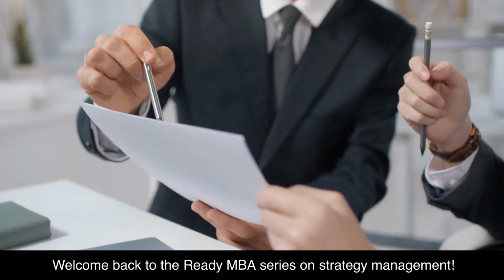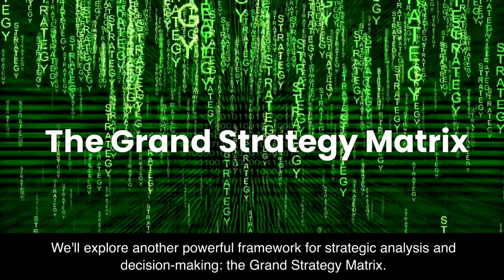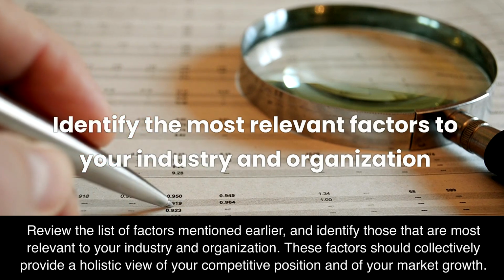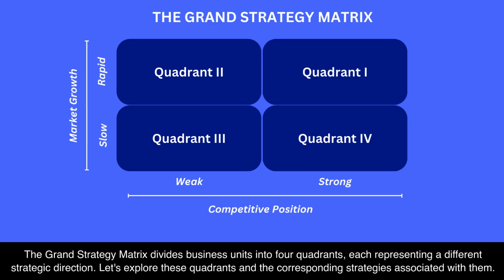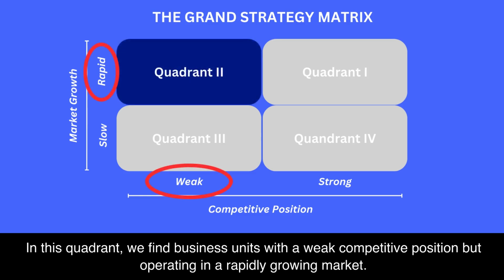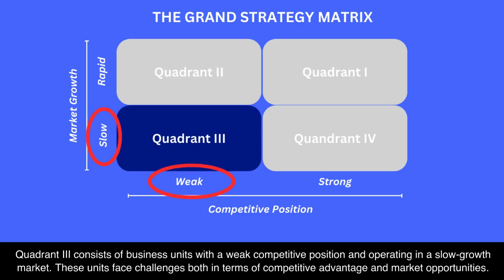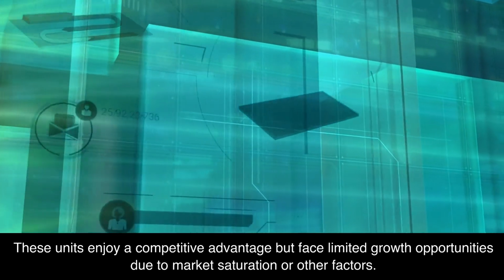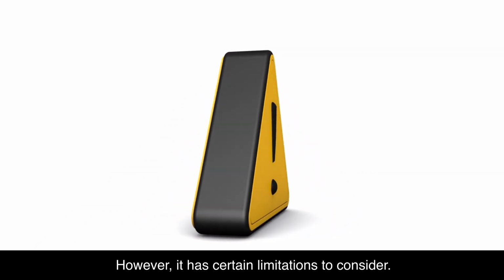Strategy Management - The Grand Strategy Matrix (Video #72)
In this video we will continue reviewing different Strategic Frameworks to identify the most appropriate generic strategies to be considered by the planning team given internal and external market conditions.
We'll explore another powerful framework for strategic analysis and decision-making: the Grand Strategy Matrix, which helps organizations assess their business units, divisions, or products based on two key dimensions: competitive position and market growth potential.